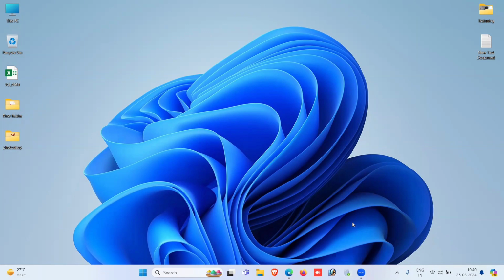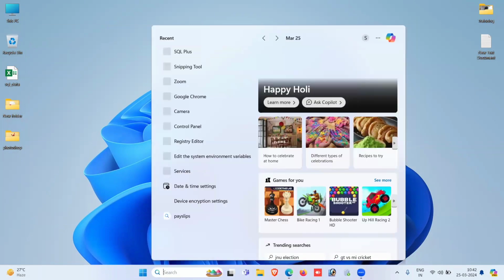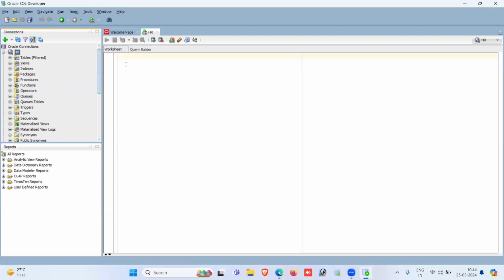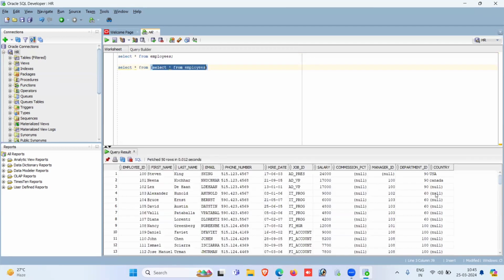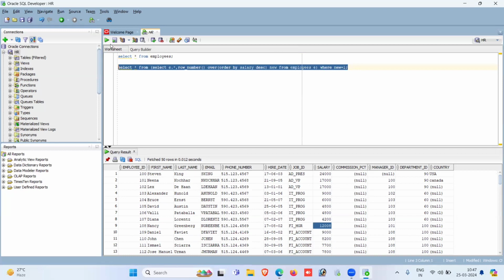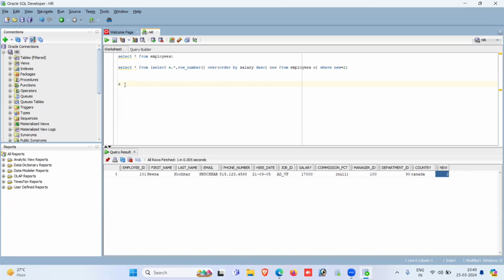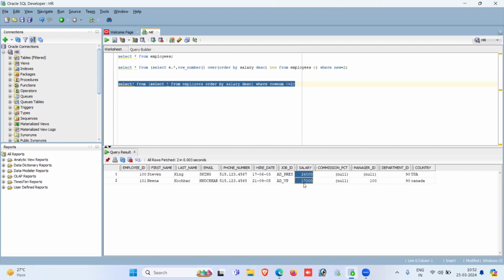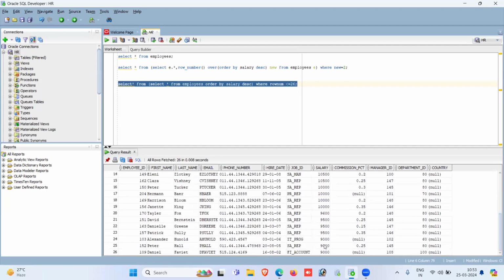Interview Questions for real time Theory must know For IT candidates.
Oracle database Real time interview Questions explained must know IT candidates Fresher and Internship peoples.